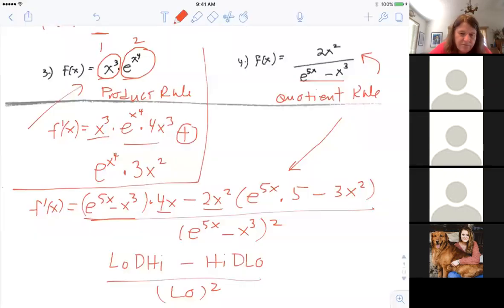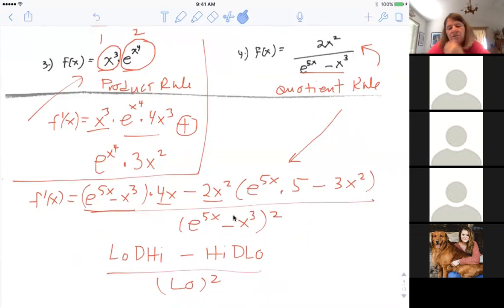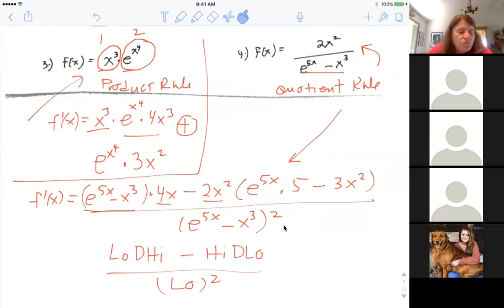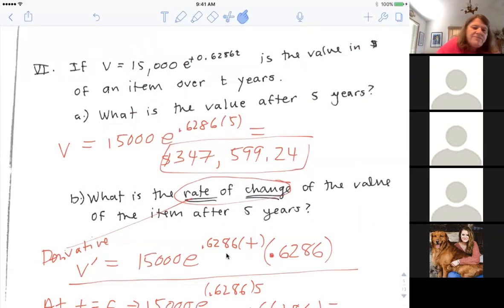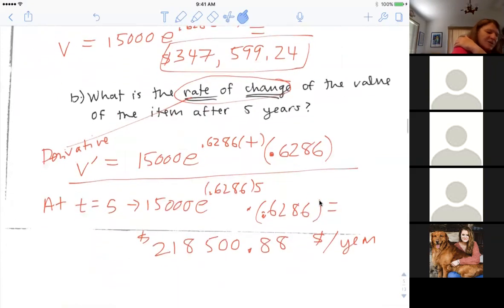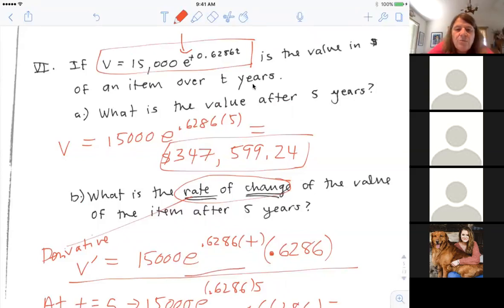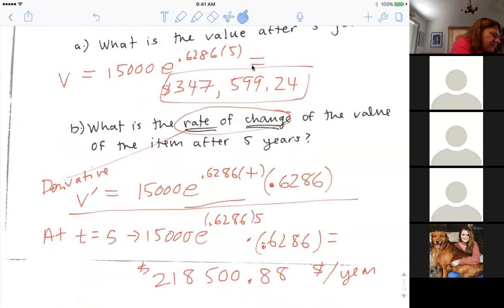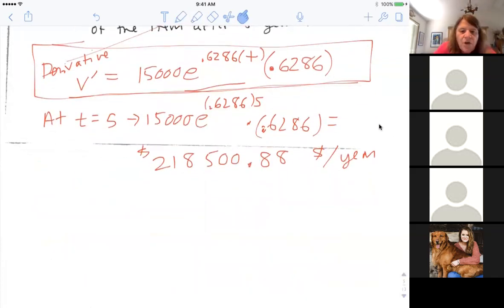Math 70 Class Video Part 3